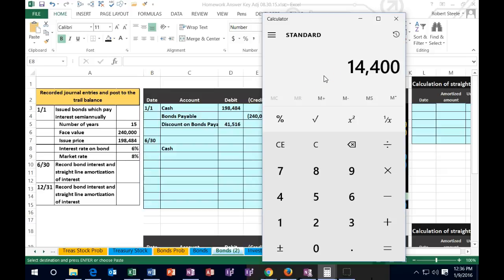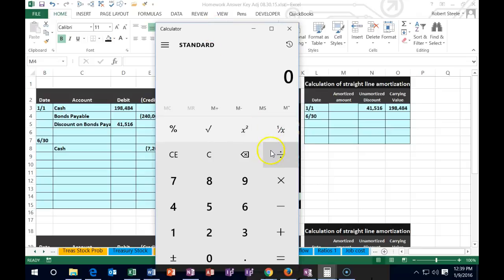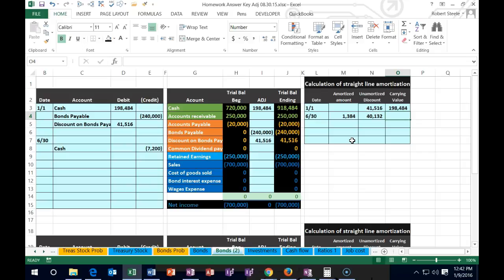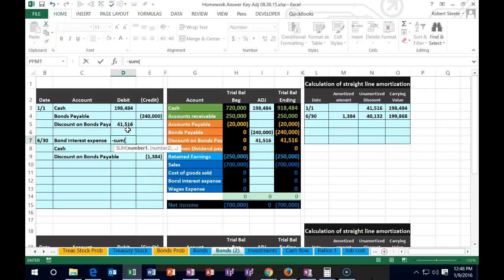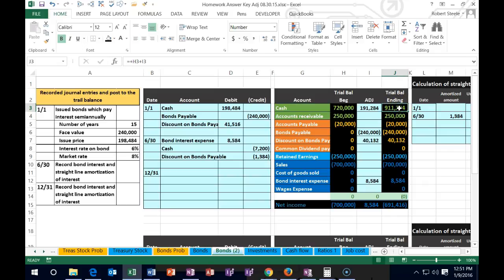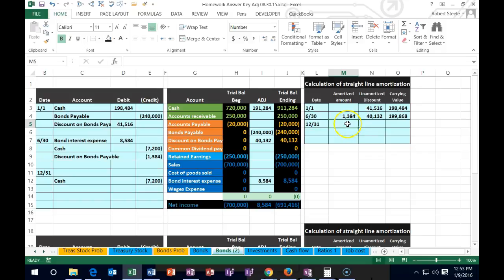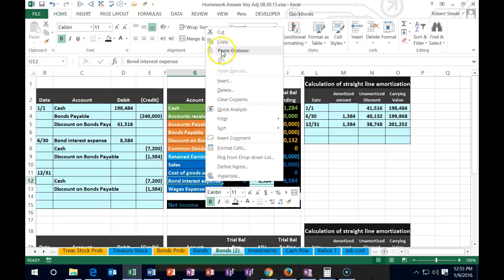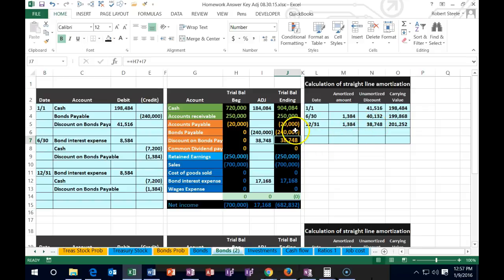1400.20 Record issuance of bond at a discount amortize straight line part 2-Accounting, Financial